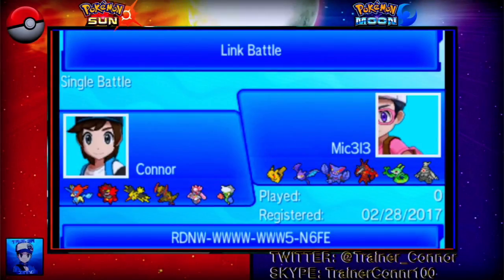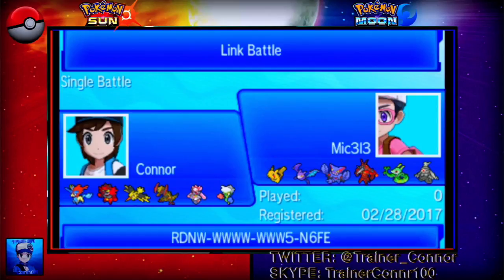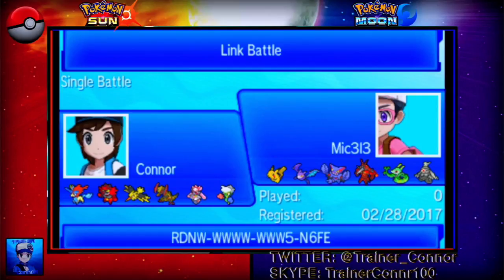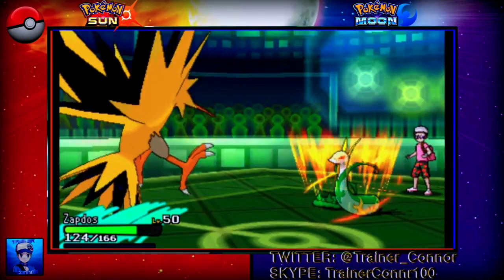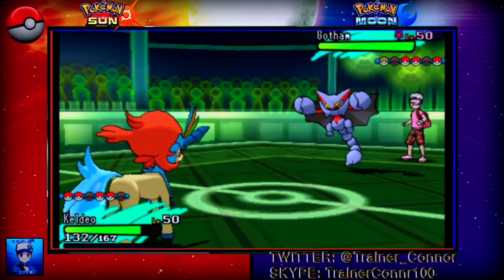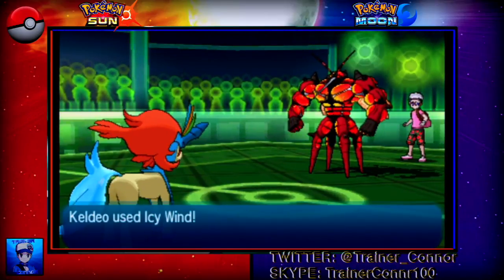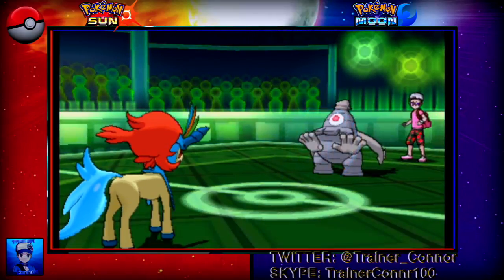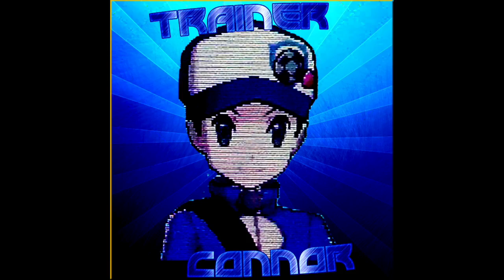Incineroar's First Brawl | Pokemon Sun & Moon Wifi Battle #6 vs Mic313: Singles